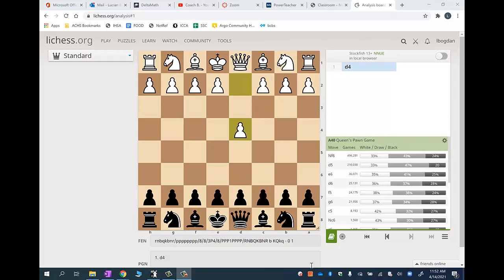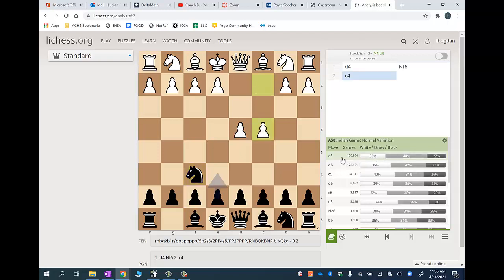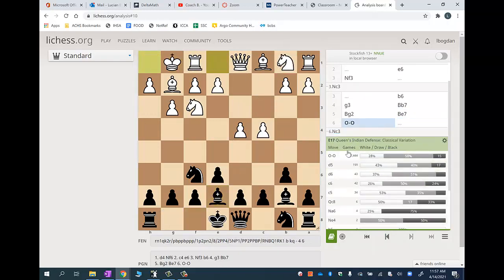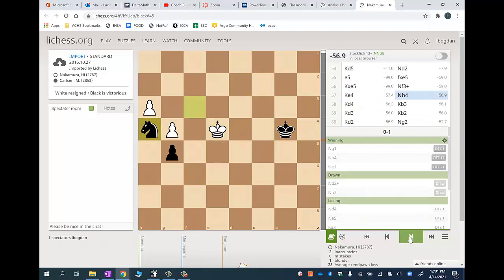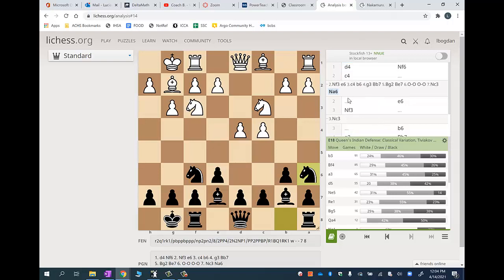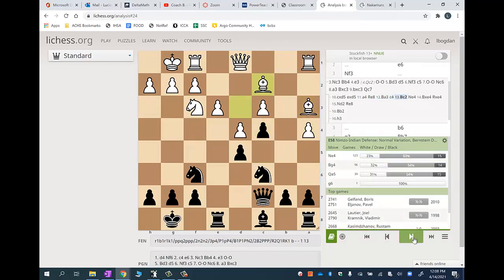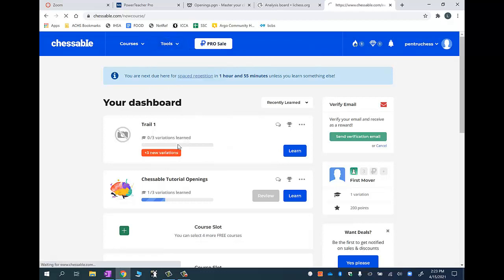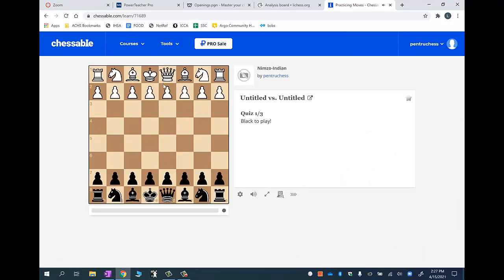How to Build Your Own Chess Opening Repertoire Using Lichess (Step-by-Step Guide)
Want to build a powerful chess opening repertoire that fits your style and helps you win more games? In this video, you'll learn exactly how to create your own opening repertoire using the Lichess Opening Explorer and Lichess Database. Whether you're a beginner, intermediate, or advanced chess player, understanding how to choose and prepare openings is a game-changer for your overall chess improvement.

We walk through step-by-step how to select openings for White and Black, how to analyze statistics and grandmaster games using Lichess tools, and how to make informed decisions based on your strengths and weaknesses. This is one of the most practical skills for anyone looking to improve at chess and become more confident in the opening phase.

This video is ideal for anyone who’s serious about building a personalized chess repertoire, finding reliable lines, and mastering the opening principles that lead to strong middlegames.

🎓 Want to improve your chess skills even more? for